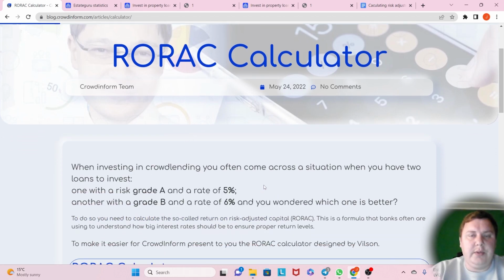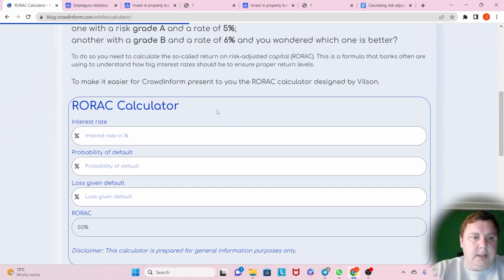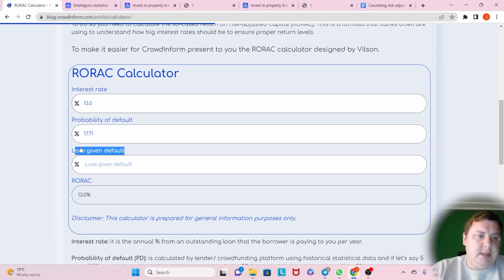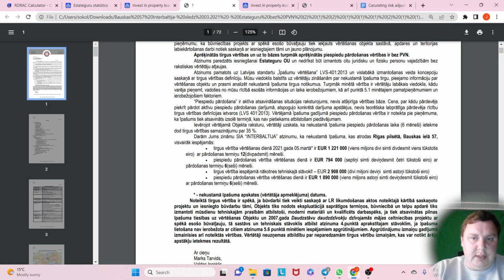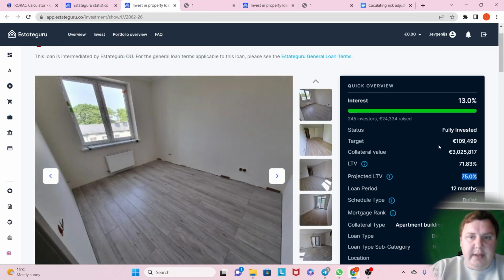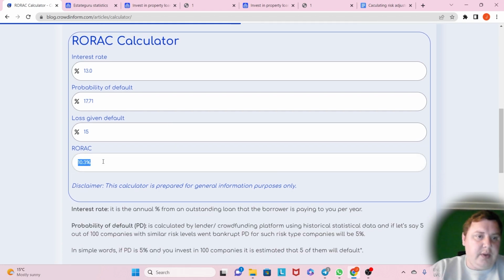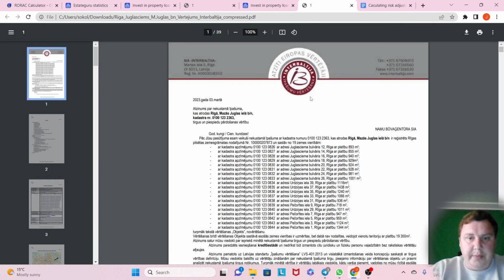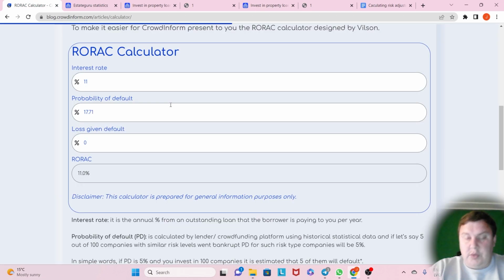Calculating risk adjusted returns for EstateGuru projects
This video shows how investors before investing can estimate returns that are adjusted by potential loss given borrower risk grade and potential recovery. This also allows investors to compare investments in loans with different risk grades and collateral values.

Link to Explainer video to

We make Alternative investments easy and popular with these tools: 1) we build Tripadvisor for crowdfunding platforms where users can find platforms, key data about them user ratings, and reviews 2) We created Skyscanner for crowdfunding projects we aggregate projects for 30 platforms so user can with a few clicks find projects to invest in 3) knowledge and media center - we promote crowdfunding and provide investors with information and tools on how to invest.